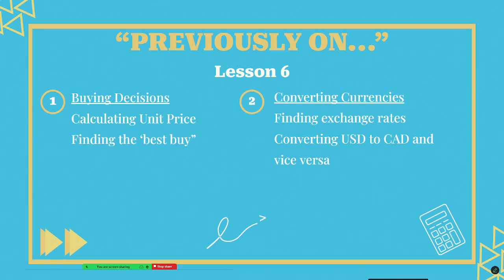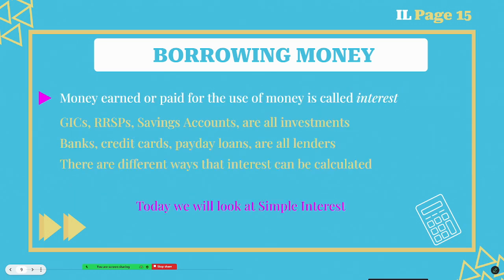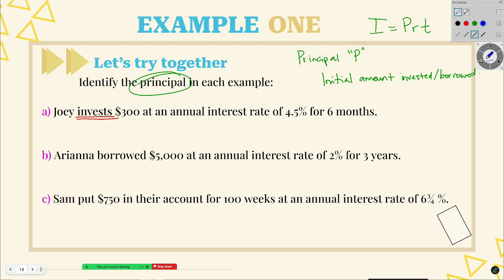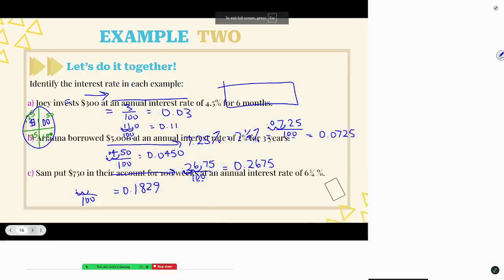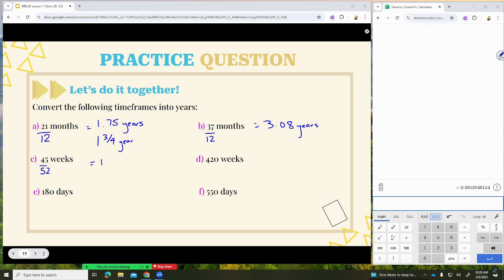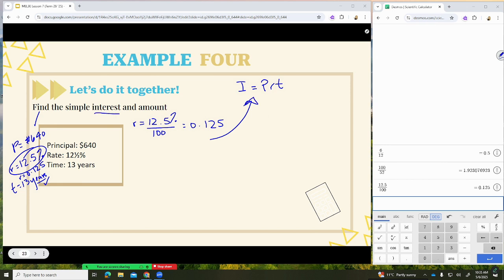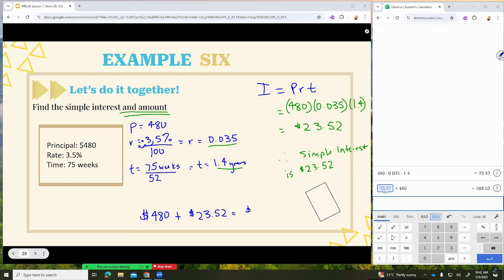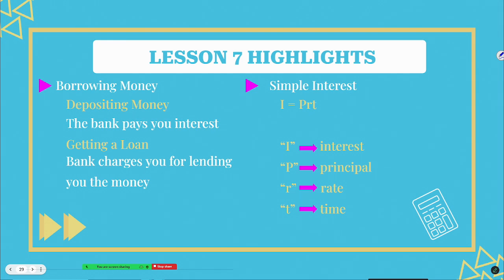MEL3E Unit Two: Lesson 7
Simple Interest
Use the formula I=Prt to calculate Simple Interest.  Explain the details of interest rates and time periods as well as the significance of constant growth to simple interest.